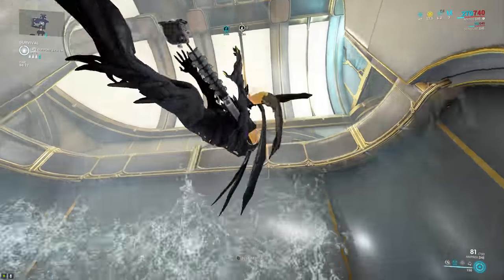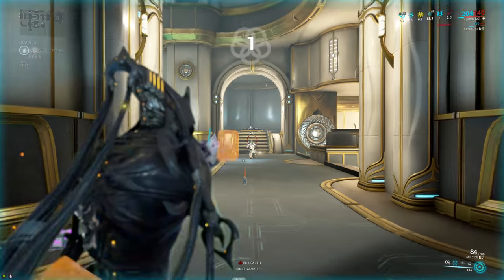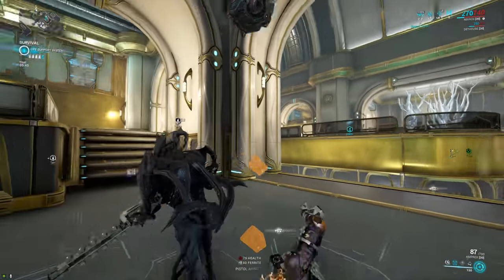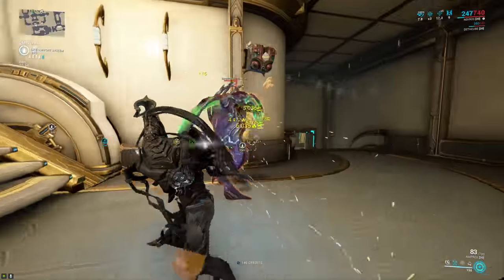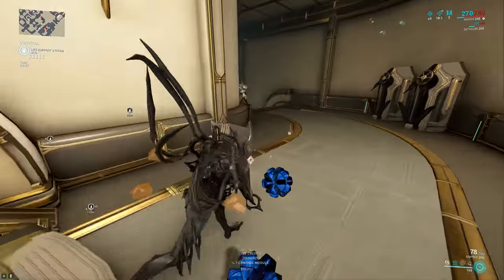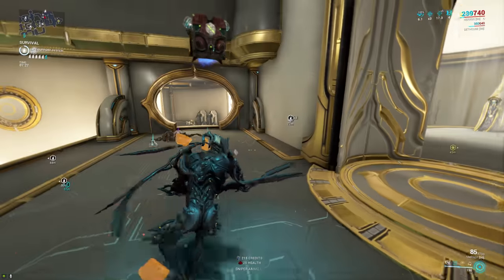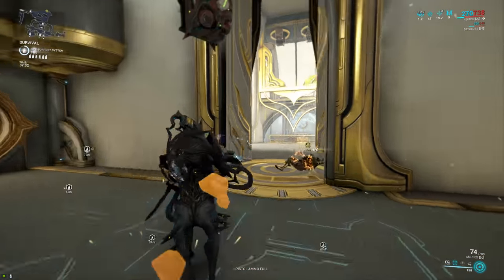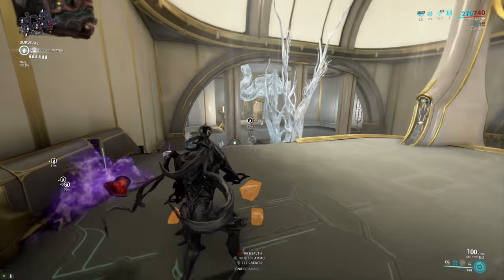Warframe - Back in my day, We Had Void Keys